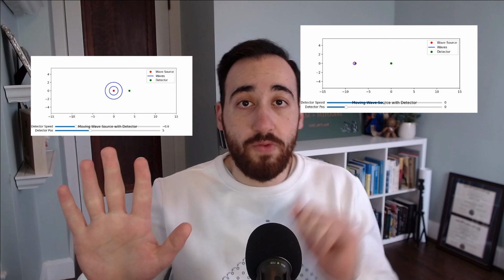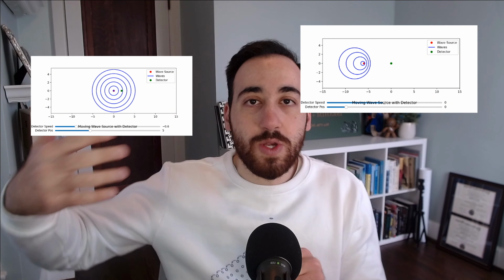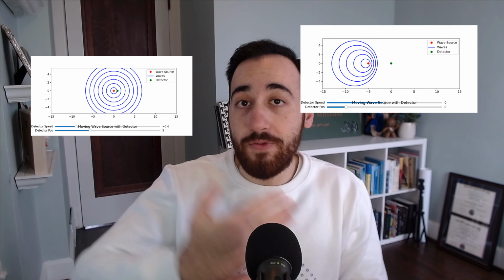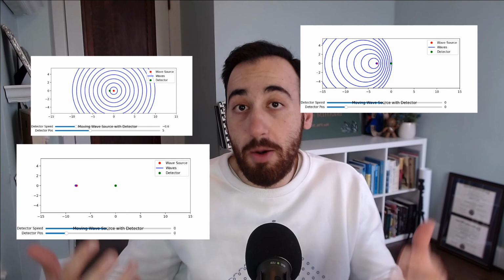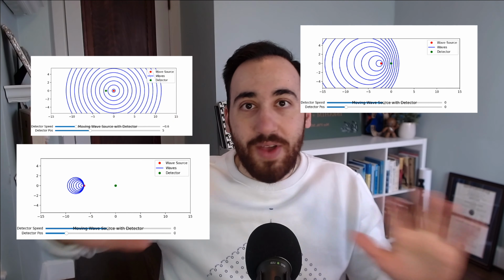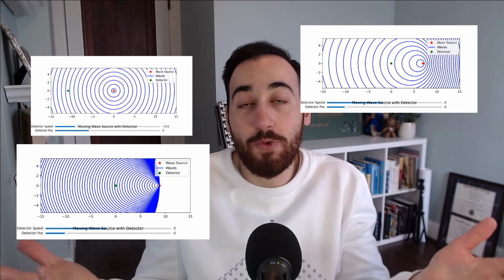How ChatGPT will make education better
As a physics PhD student and college instructor, I find ChatGPT a great tool for constructing educational resources for students. In this video, i show a simulation of the Doppler effect written mostly by ChatGPT. It does a great job!